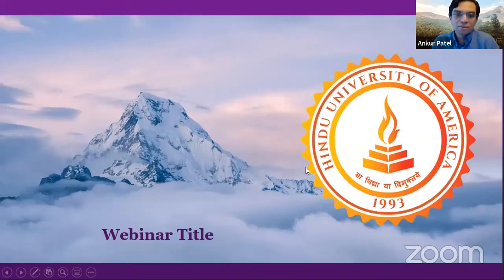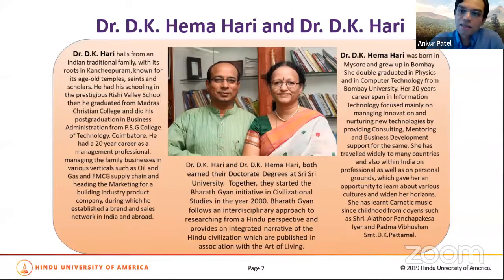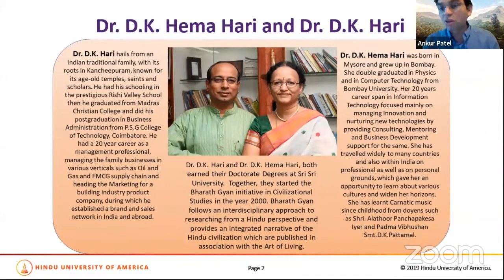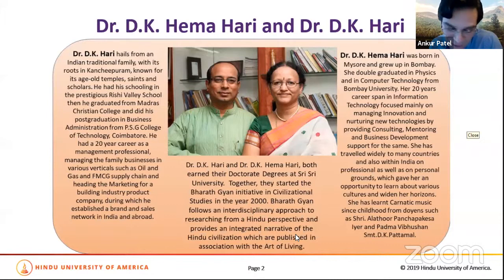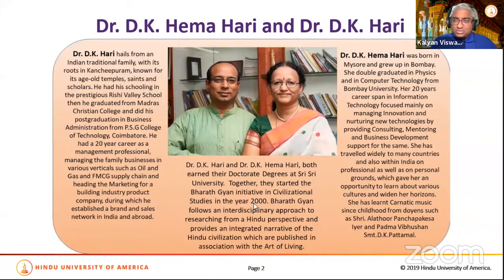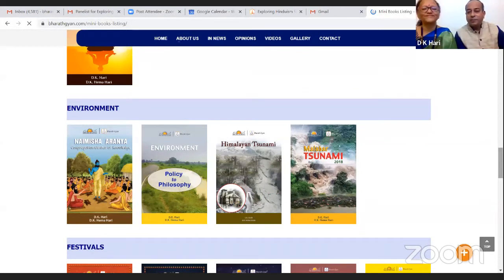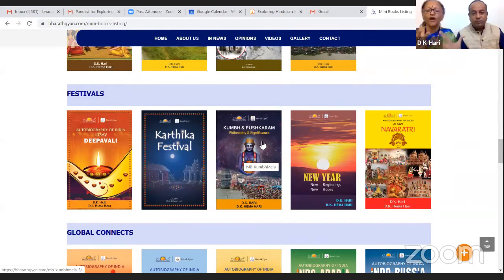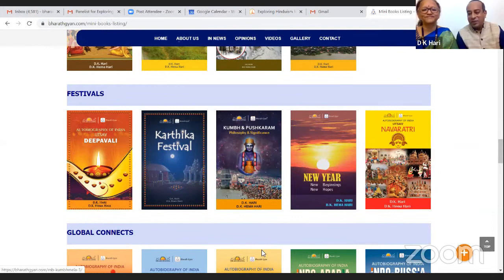Examining Hinduism For Teens and Parents